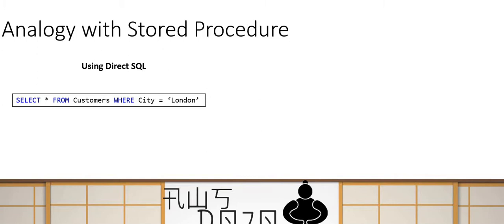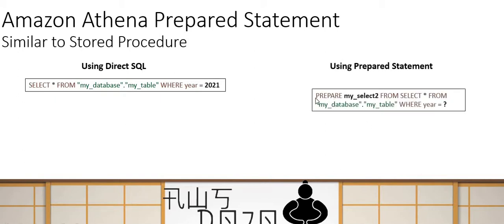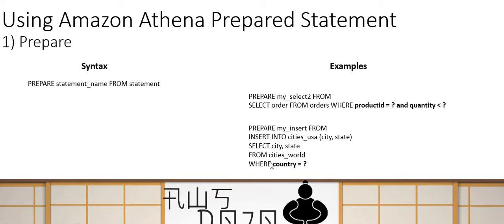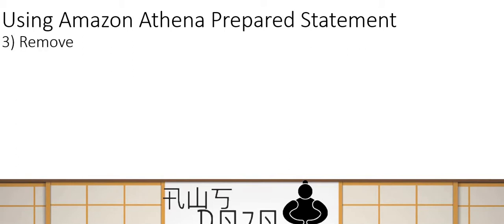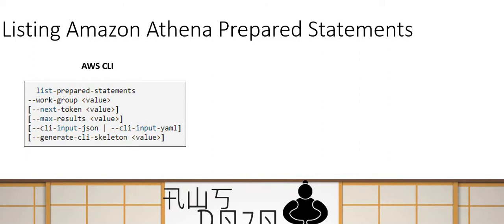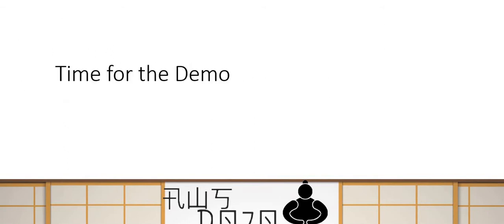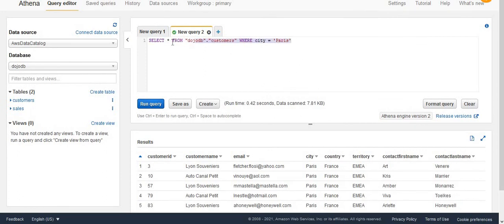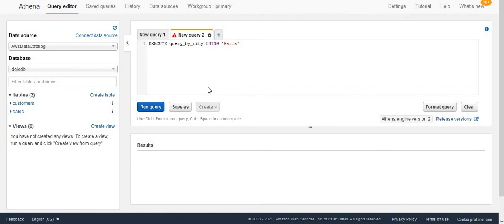AWS Tutorials - Using Prepared Statement in Amazon Athena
Amazon Athena Prepared Statement help execute the same query repeatedly with different query parameters. Prepared statements enhance reusability and also help to prevent SQL injection attacks.